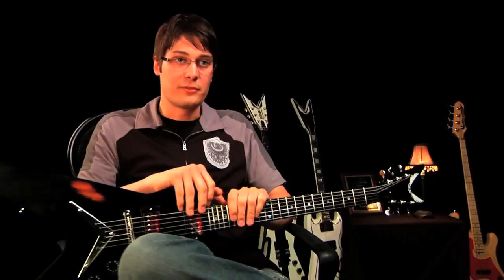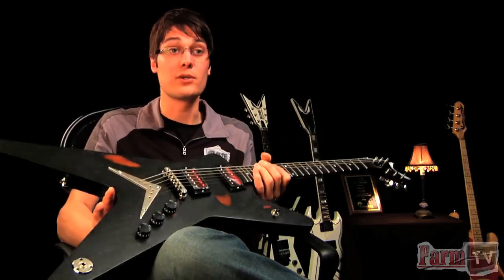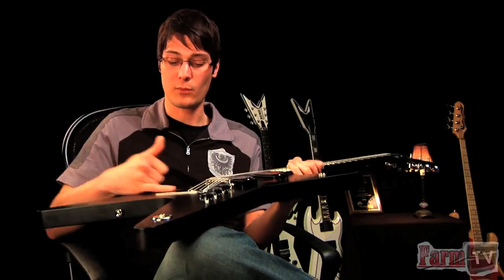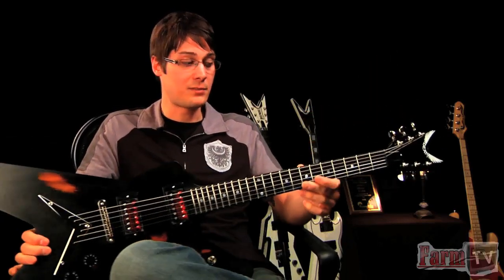The Music Farm Travels To Dean Guitars - The Music Farm News - themusicfarm.com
The Exclusive interview on The Music Farm's most recent trip to the Dean Guitars Headquarters in Tampa, Florida. The President of The Music Farm, Brian Robinson and Todd Mobley (Sales Manager) give the inside scoop on their relationship with Dean Guitars.